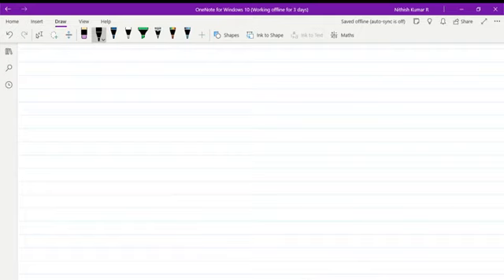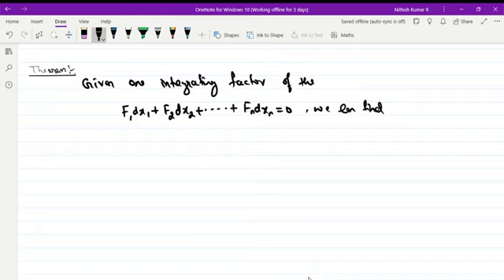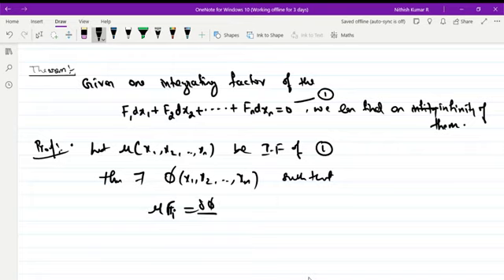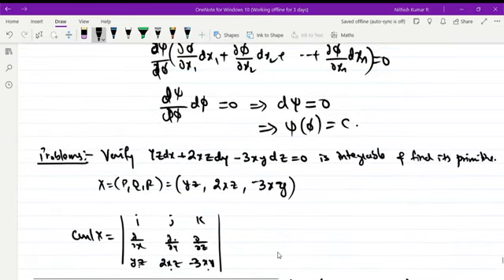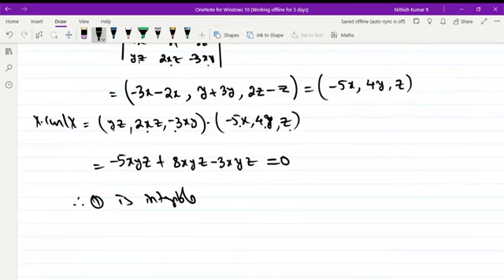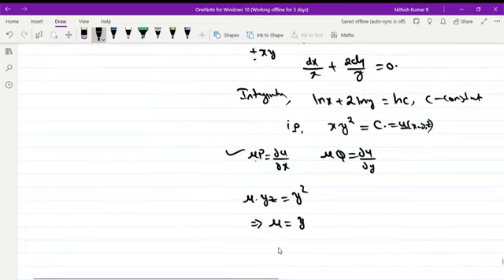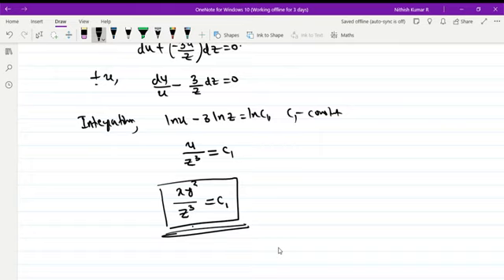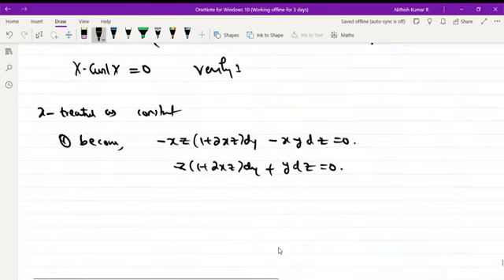ODE in more than two variables | Pfaffian Differential Equations part 3 | Mathematics M.Sc.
Ordinary Differential Equations in more than two variables | Pfaffian Differential Equations part 3 | Mathematics M.Sc.

References: Ian Sneddon, Elements of Partial Differential Equations, International Student Ed., McGraw Hill, 1957.